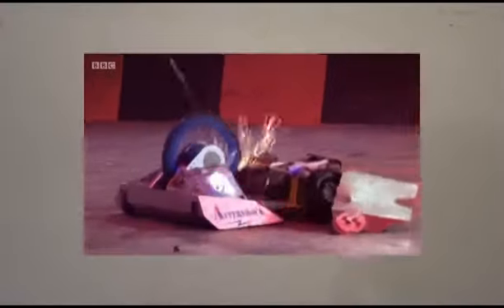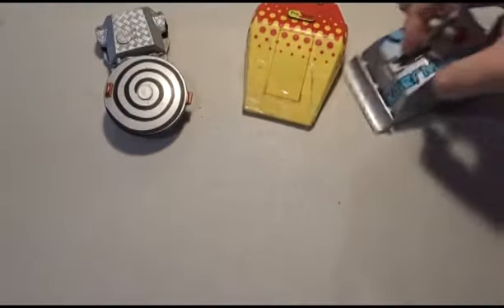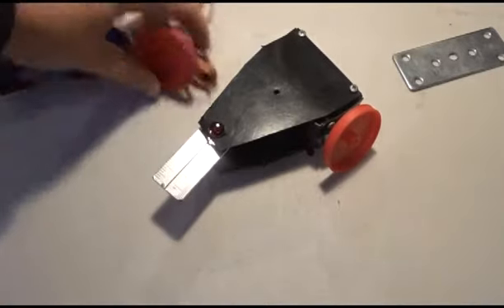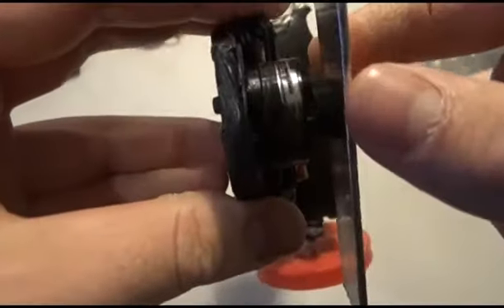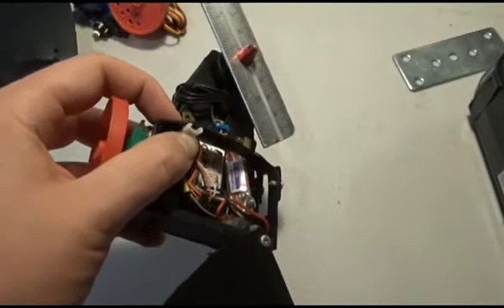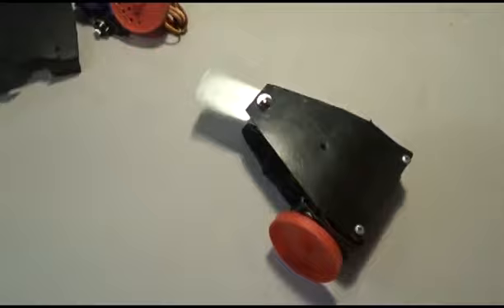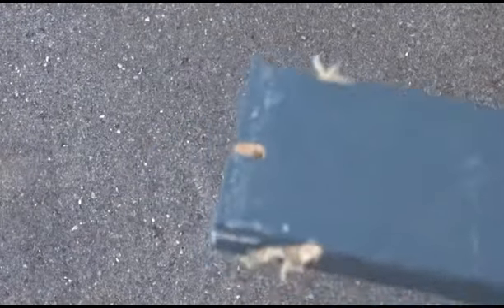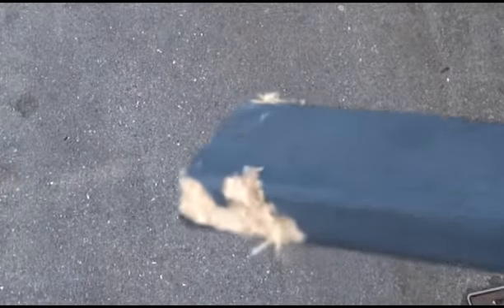Ant Weight Combat Robot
Hey guys, just a little video for my old combat robot from a year or so ago, thought i'd show you before it gets updated!! it doesn't have a name atm however i'll get to naming it in future parts.